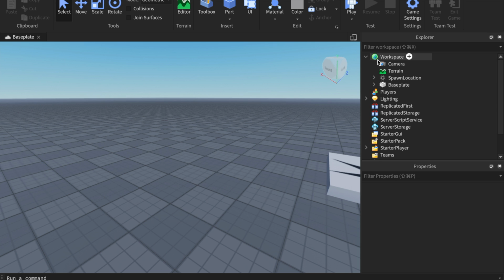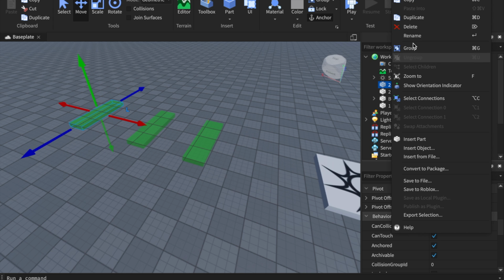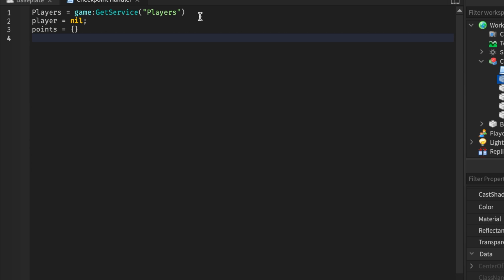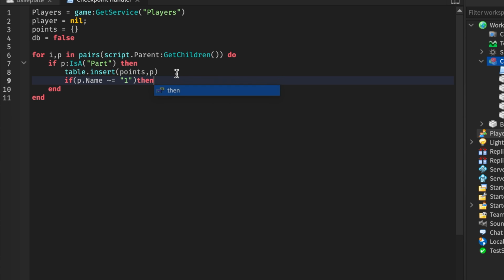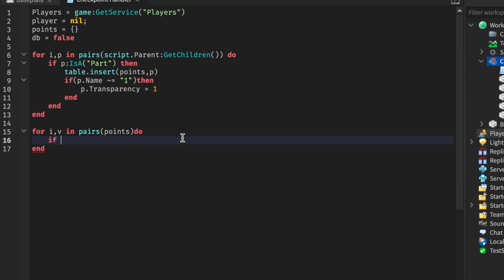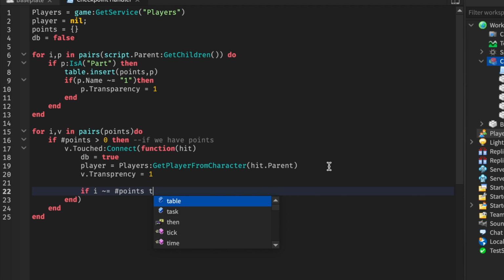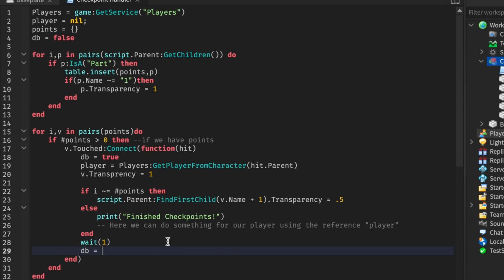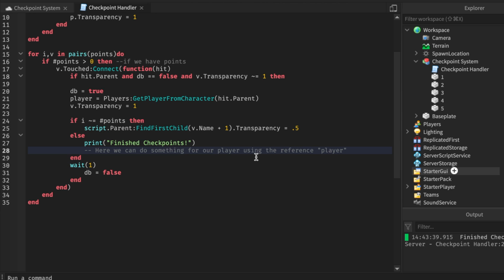Checkpoint System | Roblox Scripting Tutorial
You can watch for fun, but if you are signed into a google account, feel free to hit that like button if you enjoyed the video to let me know that I am doing a good job.

Links:
Uncopylocked Place: N/A